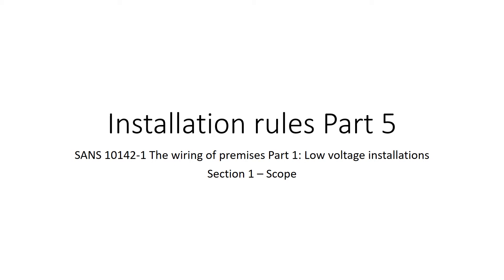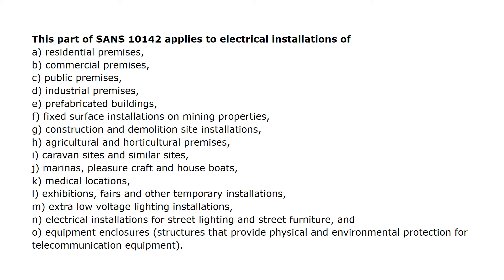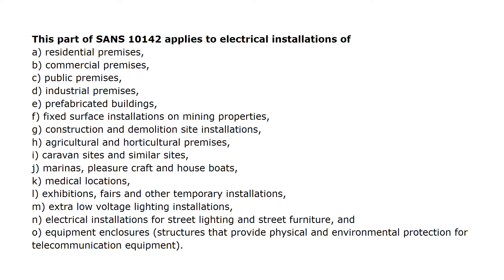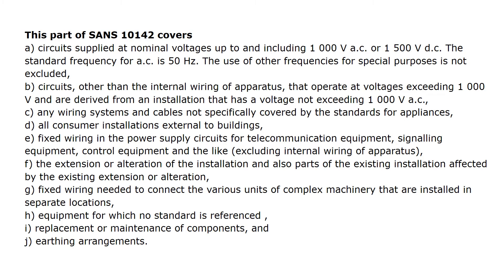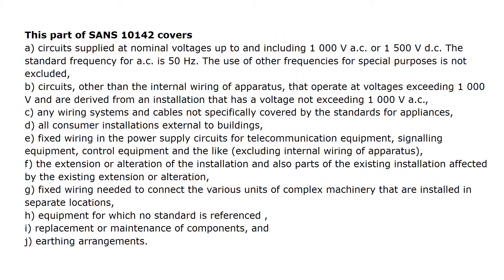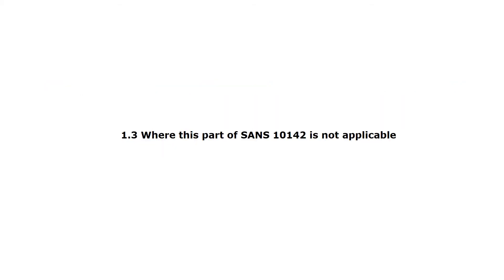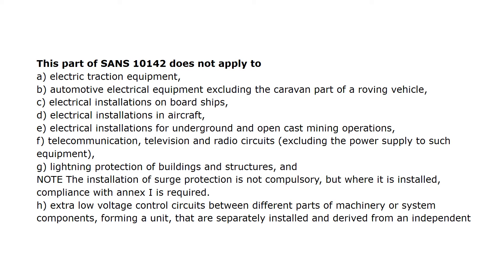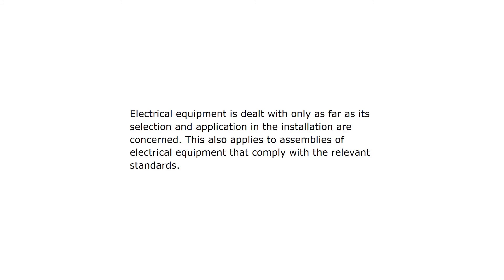Installation rules Paper 1 Part 5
This is an audio recording with a presentation of the SANS 10142 installation regulations section 1 scope
 and forms part of the content for the Electrical installation rules paper 1